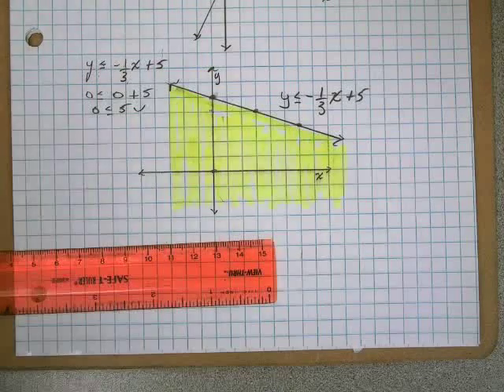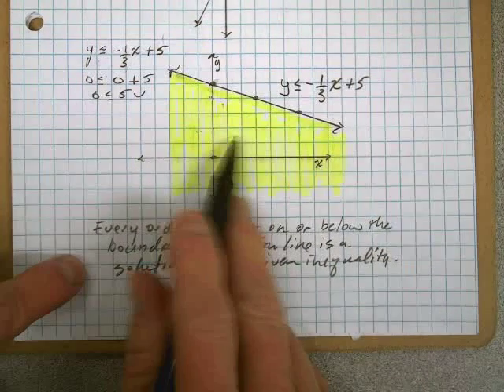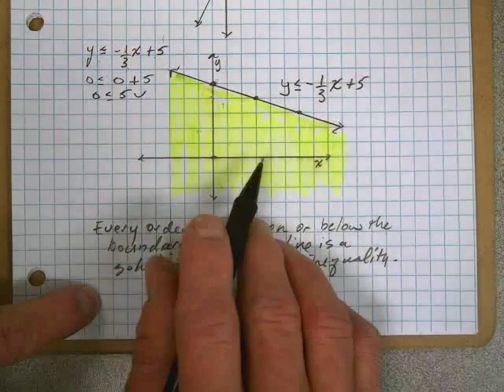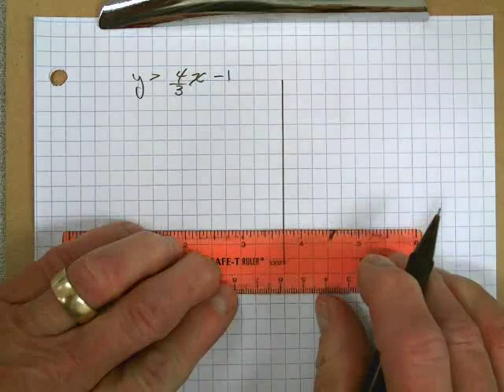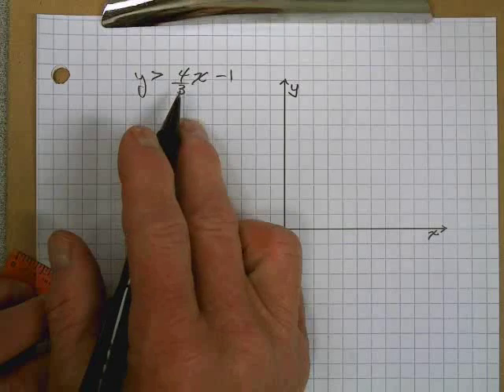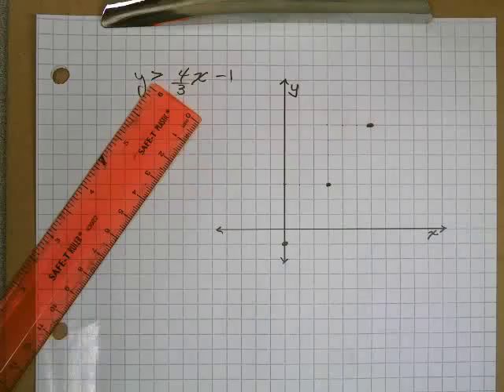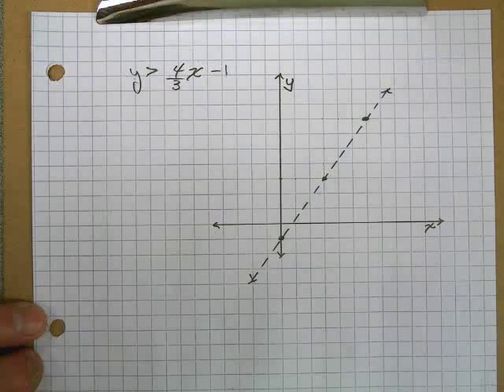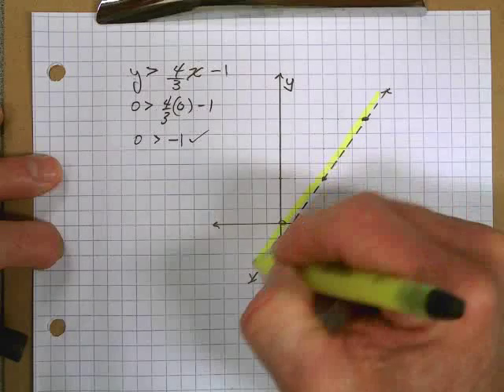Graphing Inequalities 2